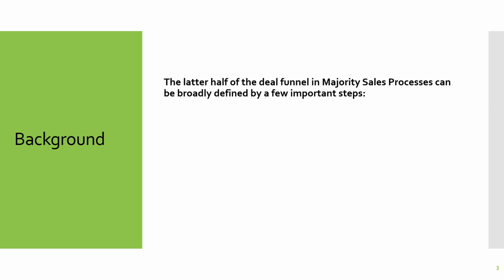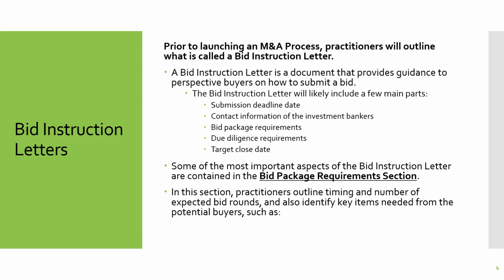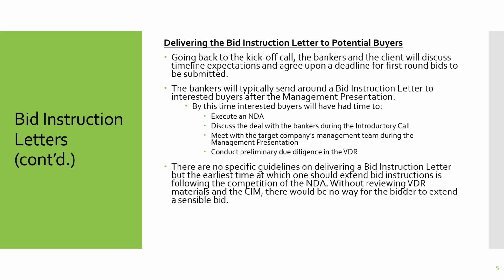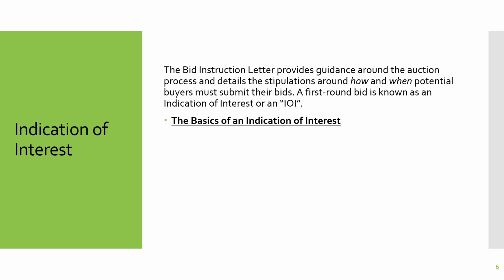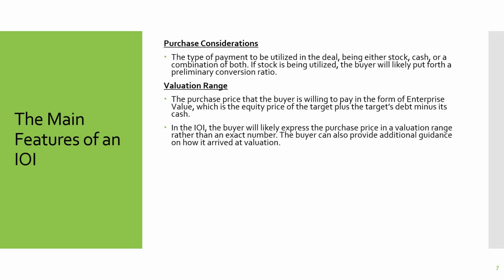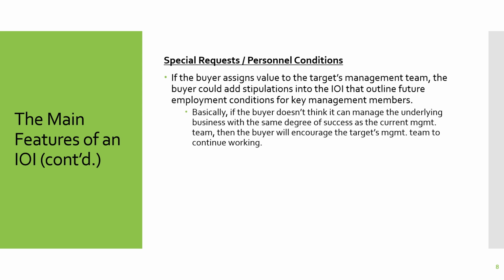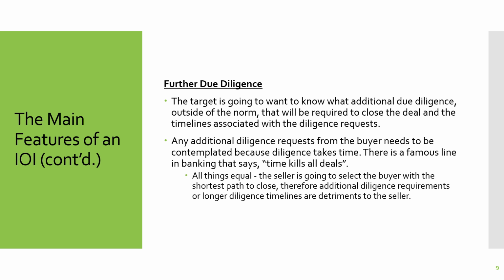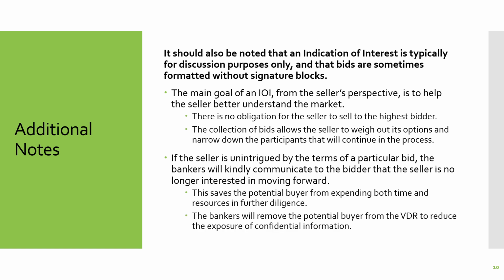Majority Sale, Auction Process (Part I)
Course: Deal Execution and Book Building
Class 1: Collecting Term Sheets
Lesson 2: Majority Sale, Auction Process (Part I)

In this course, The Warren Fox Group addresses the importance of leveraging one’s network to structure and execute deals. Investment bankers execute mandates by connecting their clients to counterparties within the marketplace. Therefore, throughout this course we insist that bankers are brokers and as a broker it is imperative to always act as a fair dealer. We conclude the course by teaching candidates about deal closing procedures, while preaching the importance of always being a trustworthy advisor to clients and a fair dealer to investors.

In Class 1 (Collecting Term Sheets), The Warren Fox Group outlines the processes and procedures involved at the end of the deal funnel, beginning with bids and ending with definitive agreements. In this class, we will cover common banker responsibilities as the deal comes to a close and the differences when advising on minority deals versus majority deals. The Warren Fox Group will also highlight the more granular components of each step at the back-end of the deal funnel and will reveal best practices to ensure an efficient and orderly closing process.

In Lesson 2 (Majority Sale, Auction Process), The Warren Fox Group outlines and describes the key components of the back-end of the deal funnel. These components include (i) bid instruction letter, (ii) the indication of interest, (iii) the letter of intent, and (iv) the definitive agreement. We will discuss the common procedures and important attributes of each component and highlight best practices that bankers should keep in-mind when advising clients during this portion of the deal.

to learn more about Investment Banking